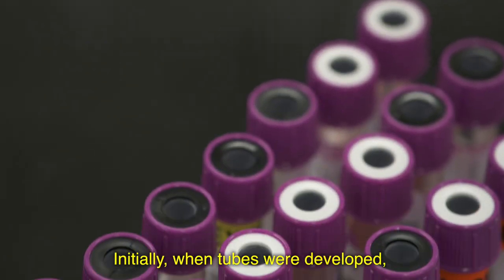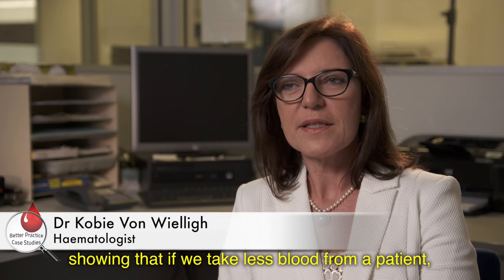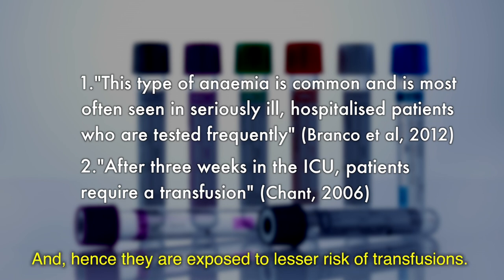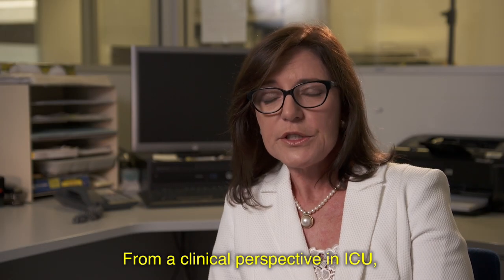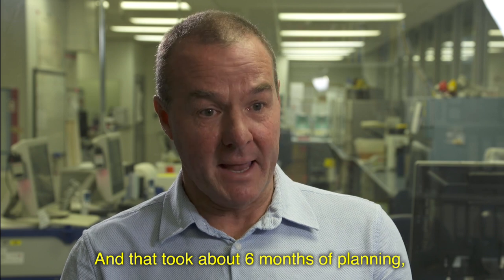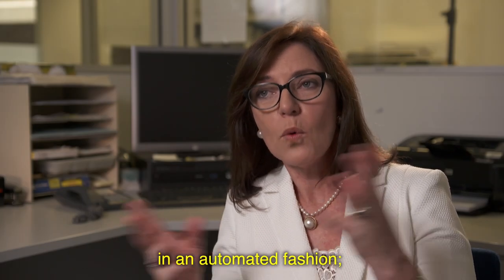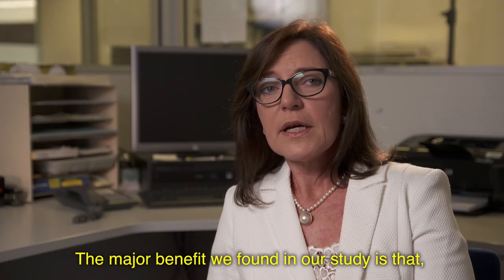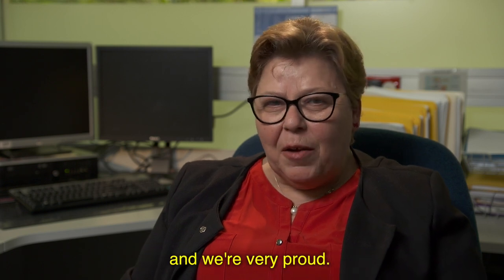Small volume tubes to reduce blood loss from phlebotomy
This case study illustrates efforts undertaken by clinical staff at Flinders Medical Centre to reduce patient blood loss and iatrogenic anaemia by implementing the use of small volume tubes in the intensive care unit. A case study with further information and resources can be found